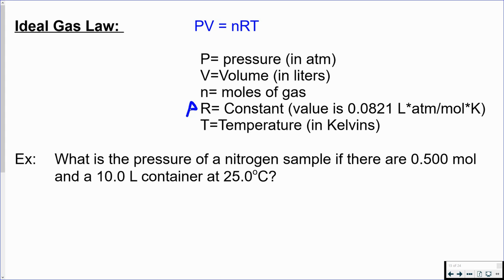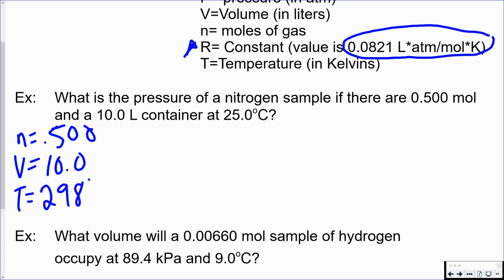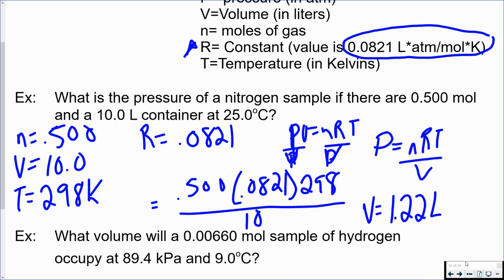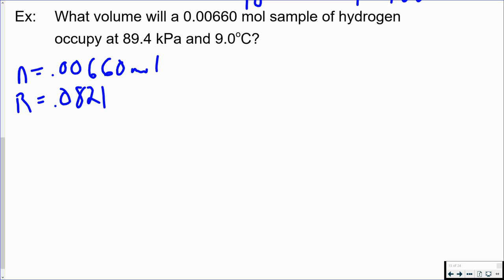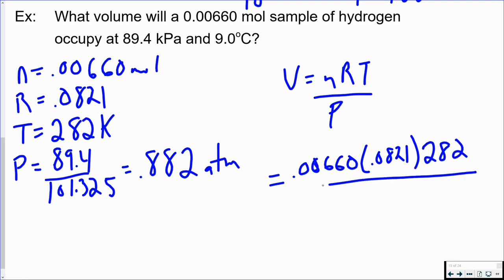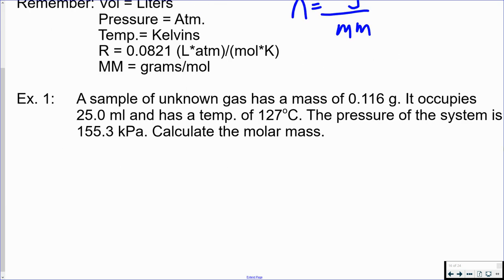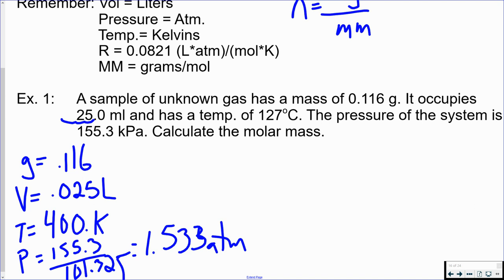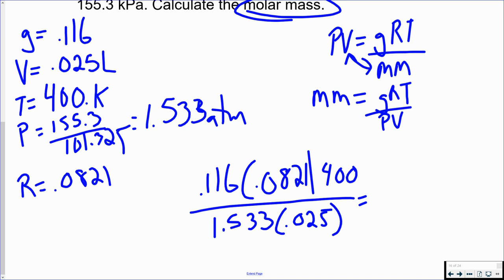Ideal Gas Law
Notes over Pvnrt and the substitution with grams and molar mass